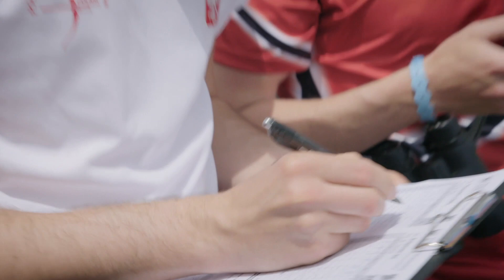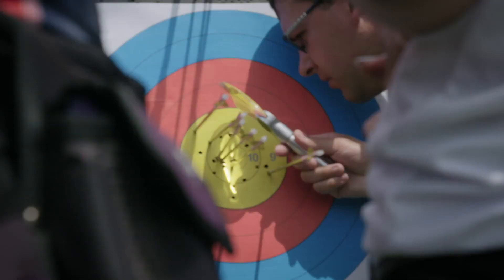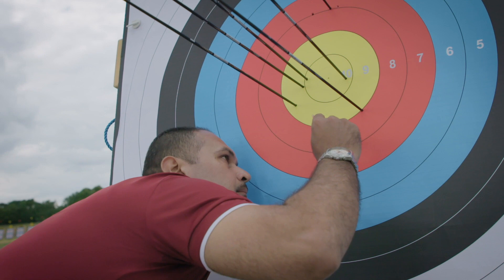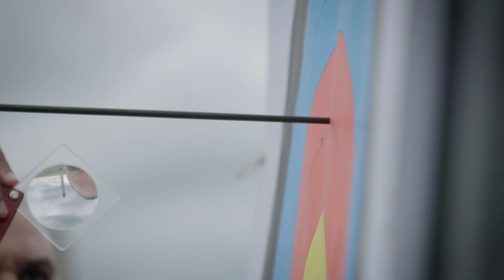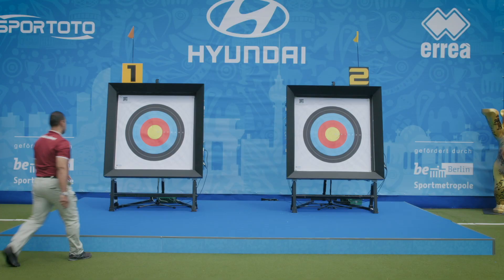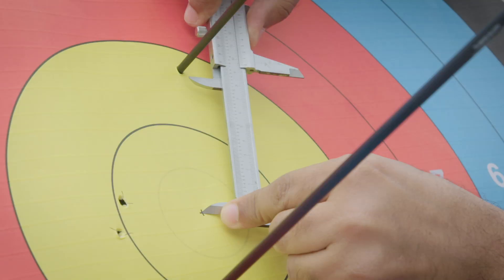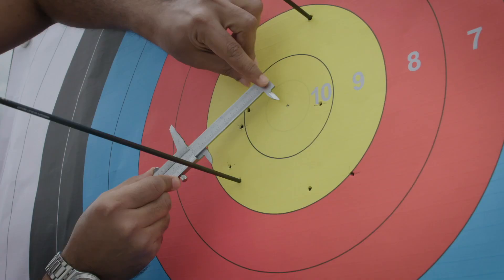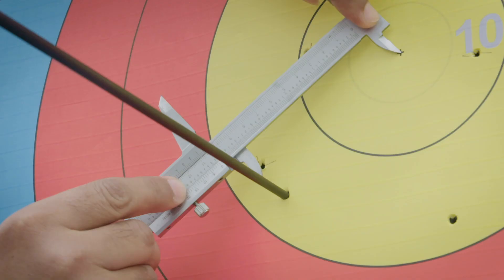How a judge calls an arrow value (line call and measurement)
One part of a judge’s role is to decide the value of an arrow if it’s close to the line – and measure single-arrow tiebreaks.